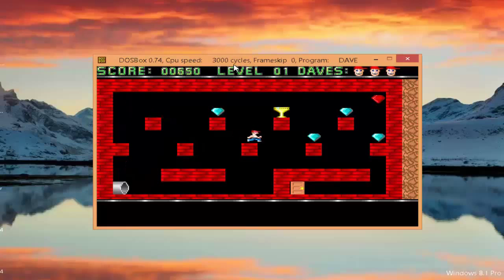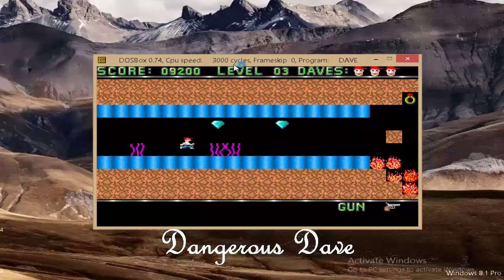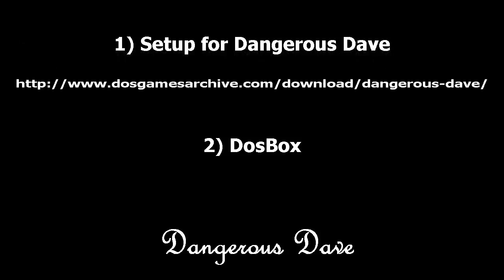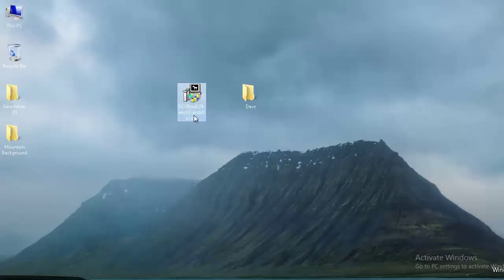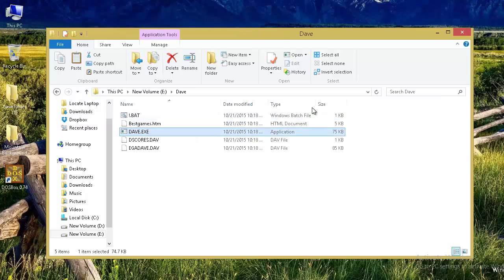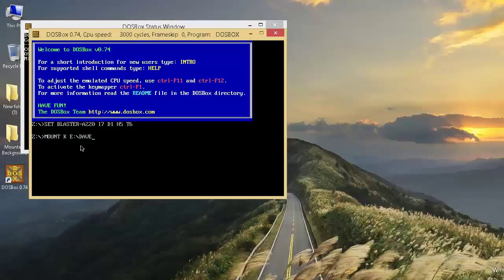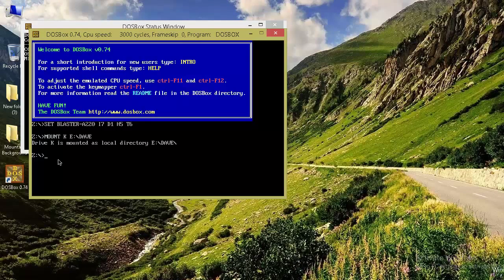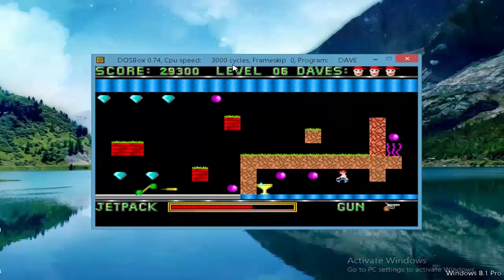How to install and play Dangerous Dave on Windows 7 8 or 10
Do you remember those old days when you want to attend the computer classes to play this game. Well I got addicted to this game and used to play for hours at home too. Time went by and lot of new games invented. Due to Innovations of xBox, improvement of graphics this game lost it existance. But I do still like this classic game.

Now today, if you want to play this game on our windows 7 or 8 or 10 you simply can not on these operating systems. So today we are going to see how to play this game on your Windows 7 or 8 or 10.

For installation of Dangerous Dave you need just two softwares.
1) Dos Box and
2) Setup for Dangerous Dave.

First of all download the game in zip file from following location.

Also download the DosBox from following location.

Install the DosBox first. It will create a shortcut on your desktop. Then copy the dave setup and place it anywhere on your system. Inside the folder you can find the setup file "Dave.exe". If you try to play that by double clicking on it, it will show you the message "This app can't run on your PC. To find a version for your PC, check with the software publisher"

So now open the DosBox from the shortcut created on desktop. Once the drop box is open, type the below command to create a virtual drive.
MOUNT C E:\DAVE
where C is the virtual drive on which we are mounting the game and E:\DAVE is the location where the setup is placed. Hit Enter.

Now simply typ C: and hit enter

Now type DAVE.EXE and hit enter.

It will launch the game in a window. Press space bar on keyboard and enjoy the game.